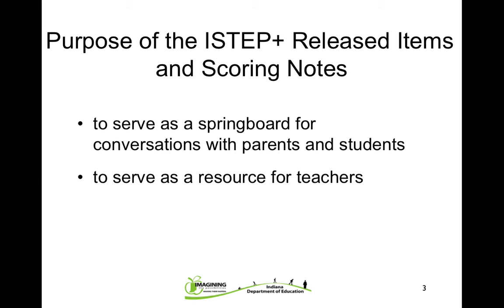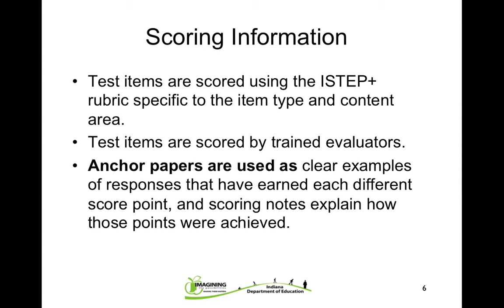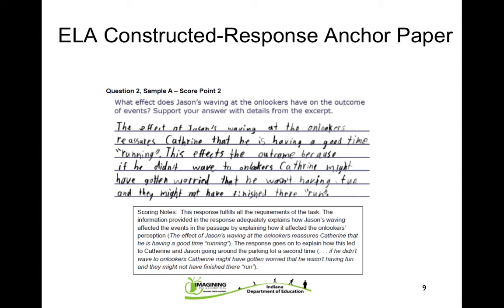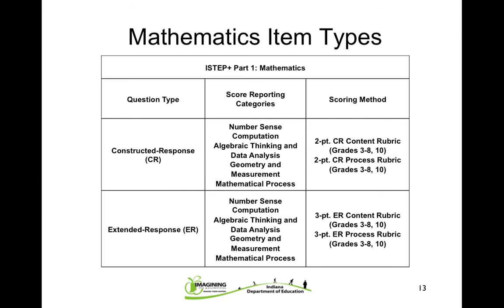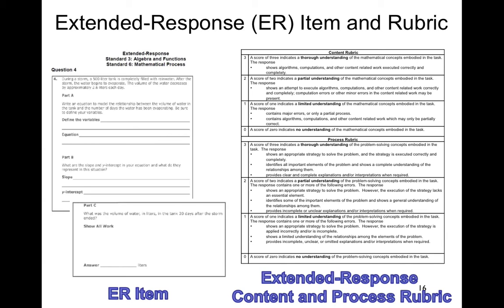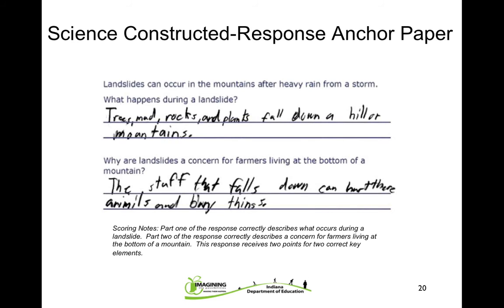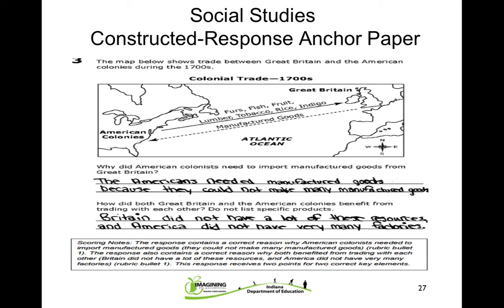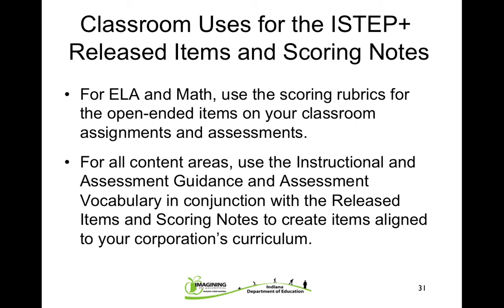ISTEP+ Released Items and Scoring Notes